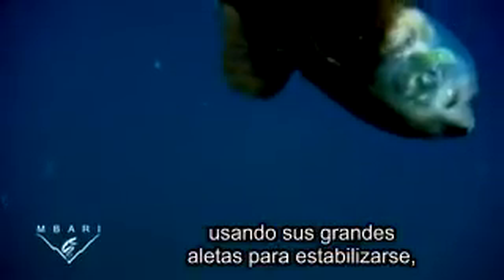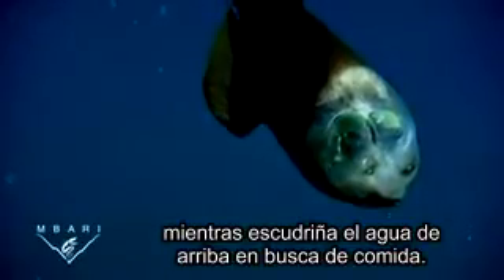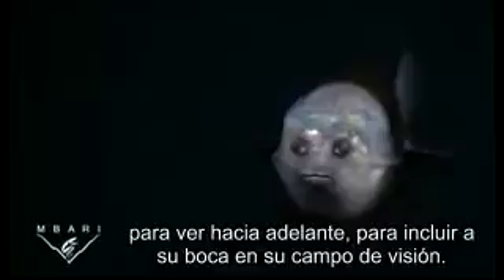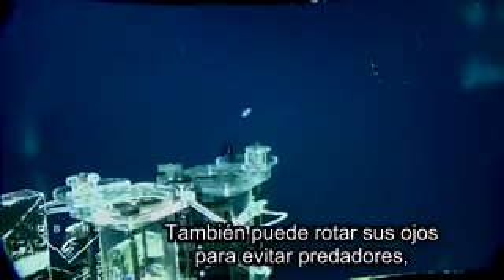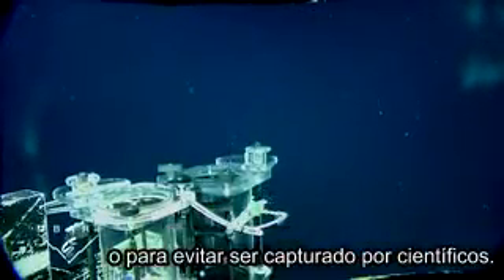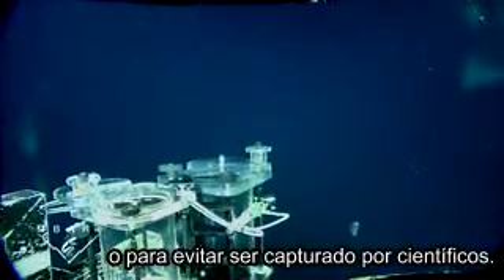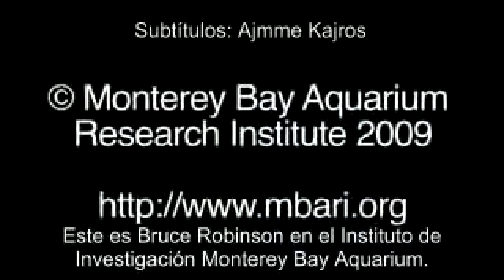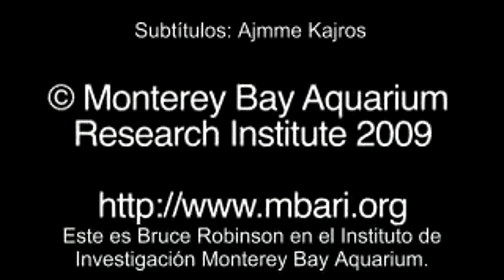Macropinna microstoma: Un pez con cabeza transparente (subtítulos en español)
Los investigadores de MBARI Bruce Robinson y Kim Resenbichler utilizaron video grabado por robots submarinos llamados ROV (Vehículos Operados Remotamente,para estudiar peces de ojos tubulares en las aguas profundas frente a las costas de California Central.

A profundidades entre 600 y 800 metros, las cámaras mostraron a estos peces inmóviles en el agua, con sus ojos brillando con luz verde ante la intensa luz de los robots.

Esta grabación también mostró una característica de estos peces desconocida a la fecha: Sus ojos están cubiertos por una coraza llena de fluido que cubre la parte superior de la cabeza del pez.